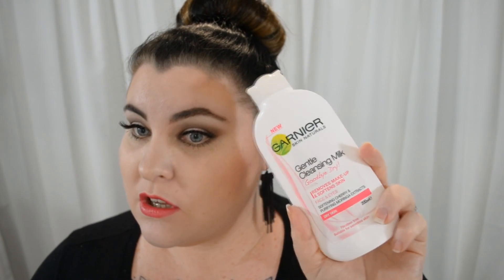Dry Skin Routine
This is my current skin care routine, and please note I say this is MY skin care routine, these are products that work for me, on my skin. I don't want to sit here and tell you 'go buy these things because they will work for you' because everybodies skin is different. I am however sharing my own personal experience with these particular products.

I am certified at a very low level for skin care (it was included when I got certified in makeup and I did some additional study while working for a day spa) but I am not a beauty therapist/esthetician.

I don't change it up too much, although I have started using an eye cream and I am testing out some new masks as well, but the core products I tend to stick with when they work.

I do want to mention, I do suffer from psoriasis, none of these products will cure that, but I do find that keeping the moisture into my skin does help when I have breakouts of it.

The Follow Me UV White exfoliating gel I have not been able to find online anywhere unfortunately :( If I ever do, or anyone knows where it is sold online - please let me know in the comments as I get mine from Singapore.

Products:
Garnier Micellar Cleansing Water (makeup removal)
Garnier Gentle Cleansing Milk (morning)
Neutrogena Pore Refining Daily Cleanser (night)
Neutrogena Pore Refining Toner
Follow Me UV White O2 Advanced Renewal Gel (exfoliant 1-2 times per week)
Quick Fix Facials Mega Moisture Gel Mask (every few days)
Garnier Moisture Match Goodbye Dry moisturiser for dry to very dry skin (night)
Nivea Aqua Sensation Day Cream (day, obviously lol)
EOS Lip Balm Ball
Lucas' Papaw Ointment
DIY Sugar Lip Scrub